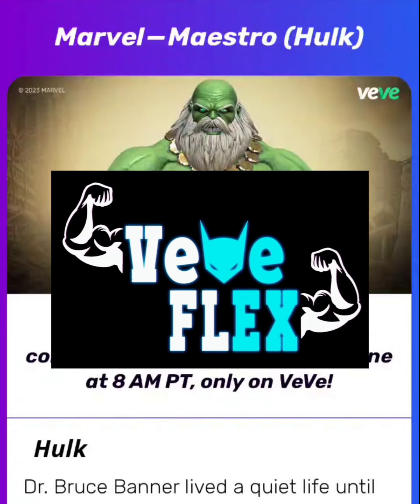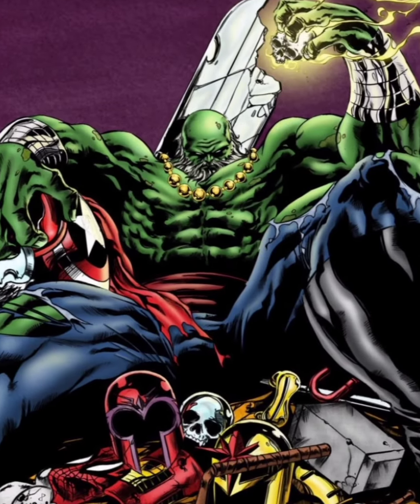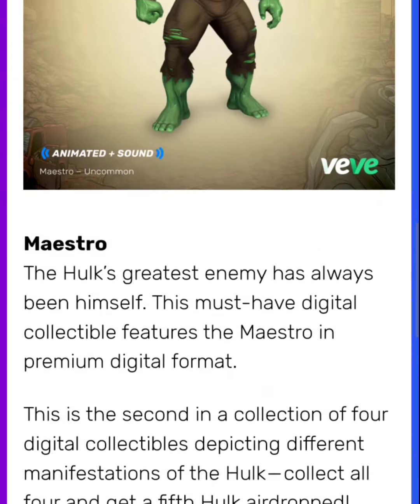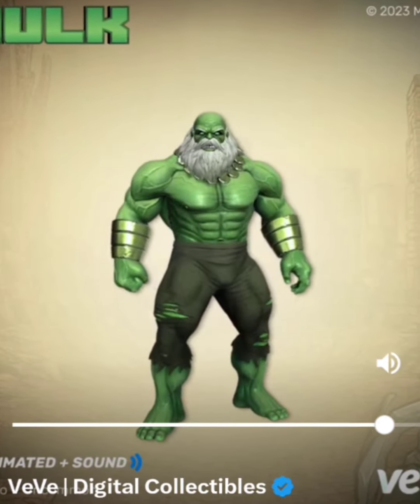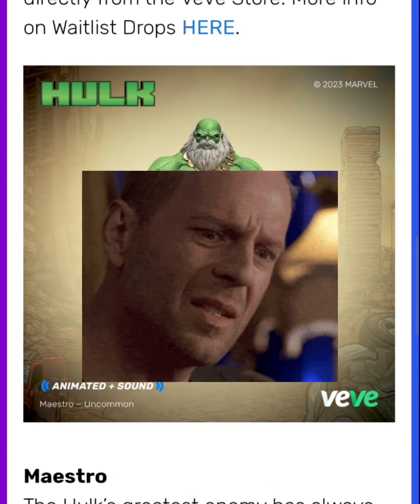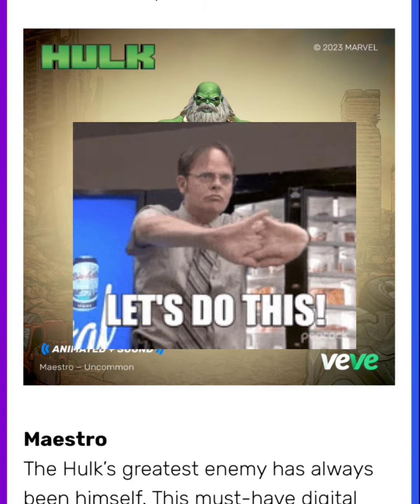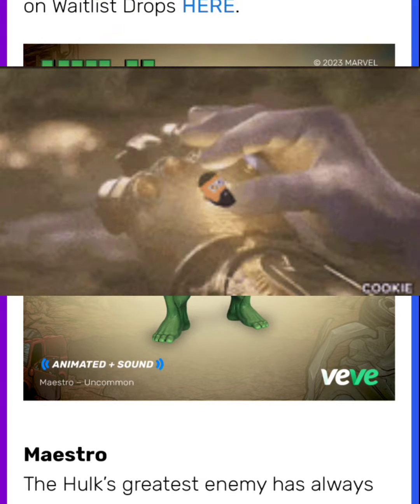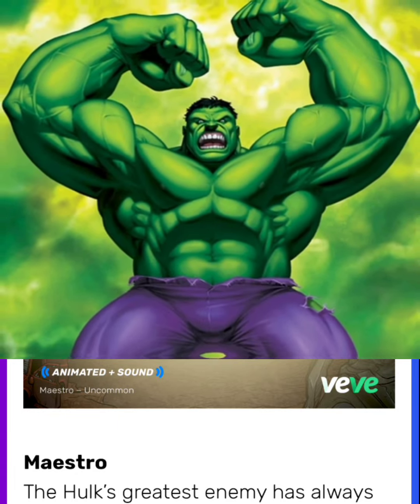VeVe Drops Marvel — Maestro (Hulk) (First Appearance) Animated Digital Collectible NFT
Hulk

Dr. Bruce Banner lived a quiet life until he saved the life of teenager Rick Jones from a gamma bomb explosion. After this, the mild-mannered scientist transformed into a powerful being called the Hulk. With super strength and great speed, as well as the ability to leap exceptionally long distances, his super human power makes him a terrifying combatant that not many can best. Dr. Banner now lives a life caught between the soft-spoken scientist he’s always been and the uncontrollable green monster powered by his rage.

Maestro

In one possible future, after a devastating nuclear war, only one super-powered being remains on the face of the Earth. The Hulk, gone mad after absorbing nuclear radiation, bestows the title of Maestro upon himself, and turns into a megalomaniac who rules the world with an iron fist. With enhanced strength and the super intelligence of Bruce Banner, the Maestro is the toughest version of the Hulk yet.

Maestro
‍The Hulk’s greatest enemy has always been himself. This must-have digital collectible features the Maestro in premium digital format.

This is the second in a collection of four digital collectibles depicting different manifestations of the Hulk — collect all four and get a fifth Hulk airdropped!